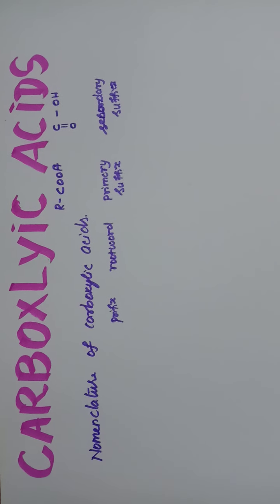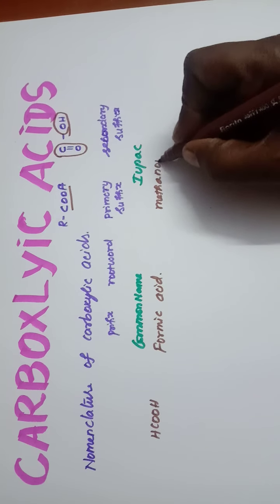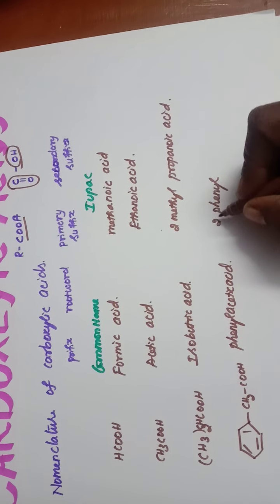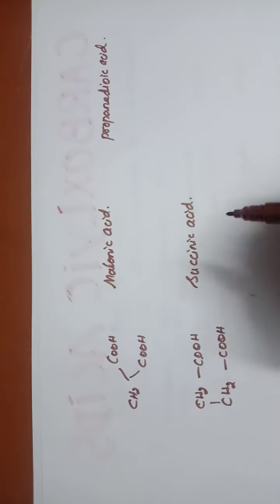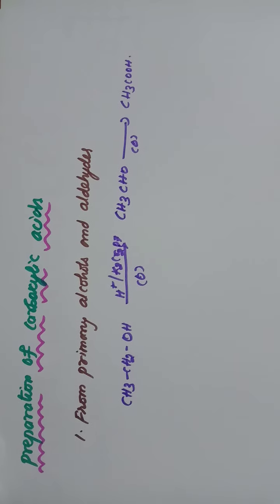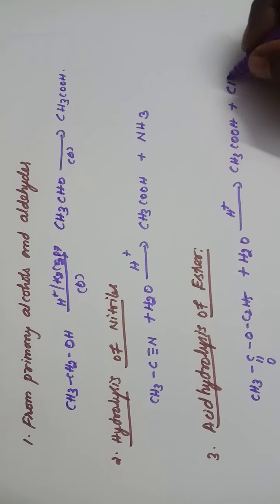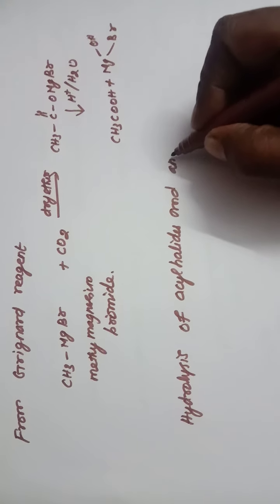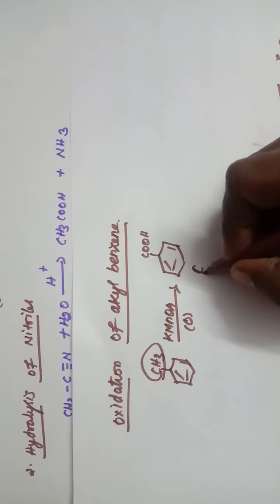Xll- Chemistry. Carboxylic acids